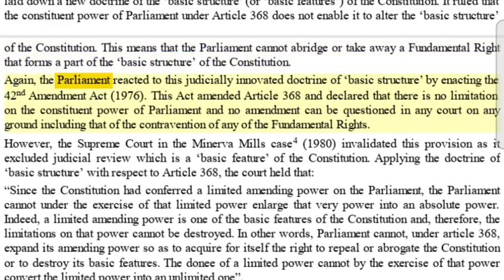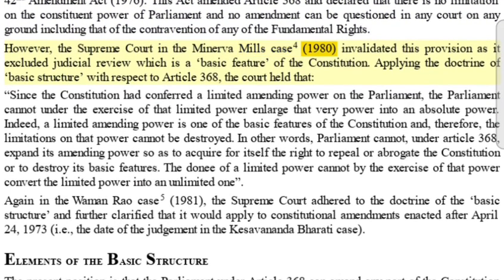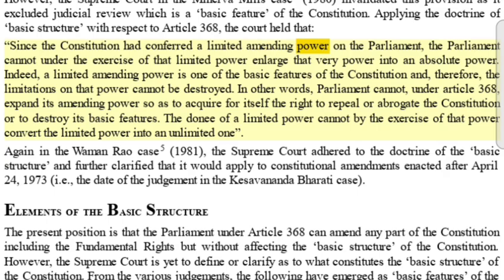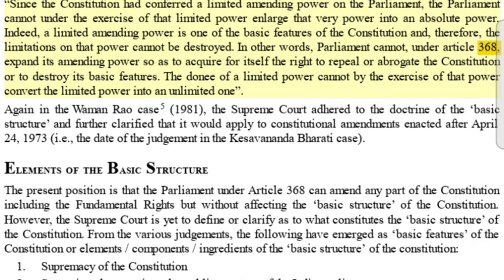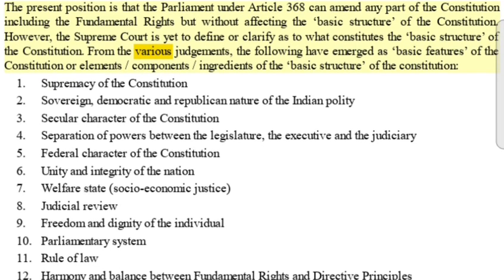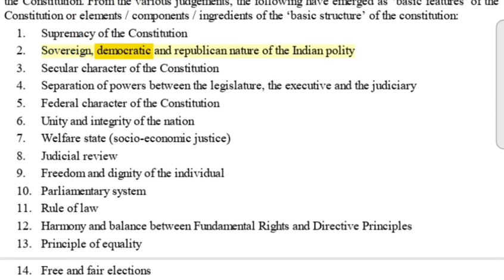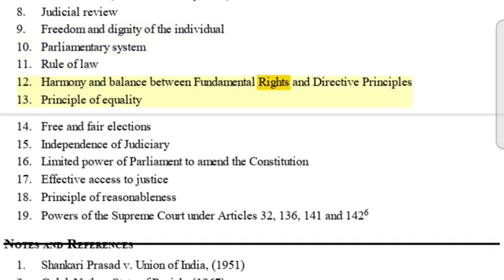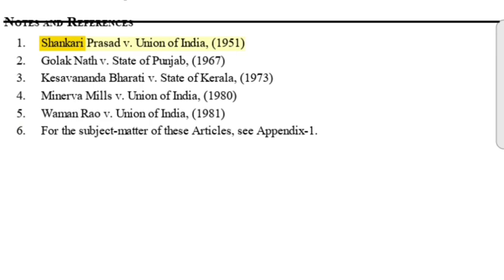Basic Structure of the Constitution 11